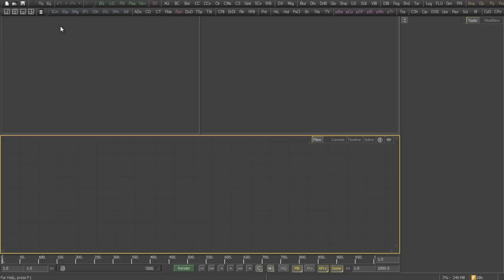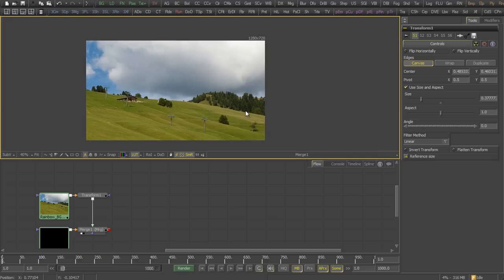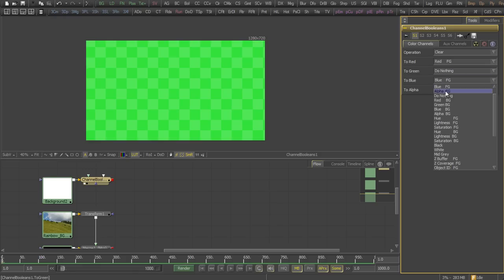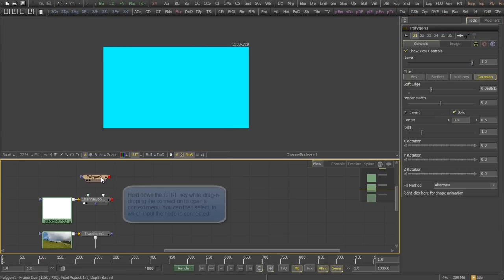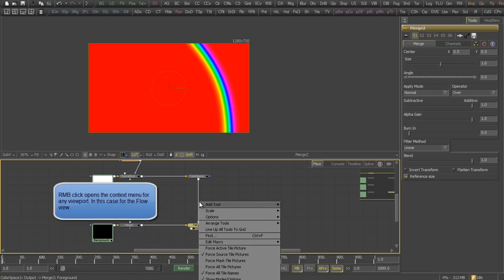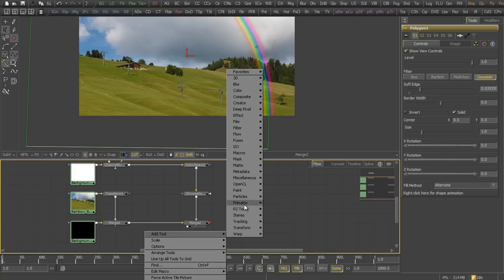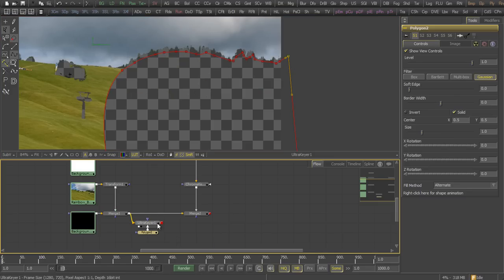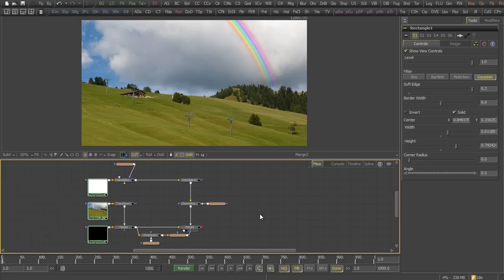Creating A Rainbow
This video tutorial shows the basics of node based compositing in Fusion6.